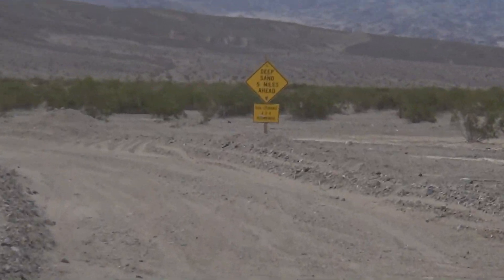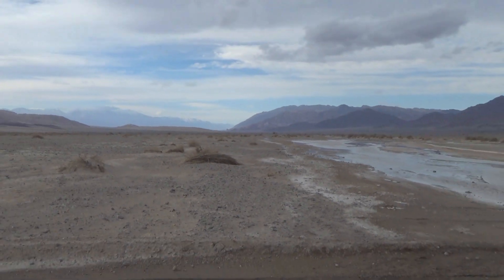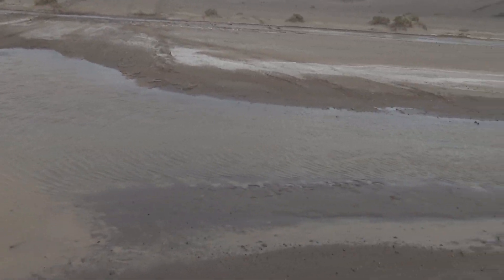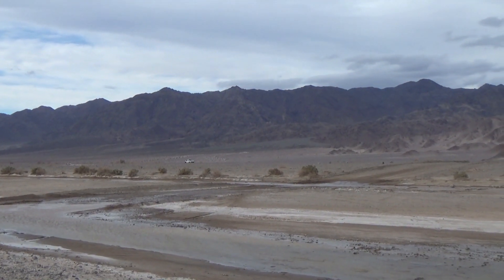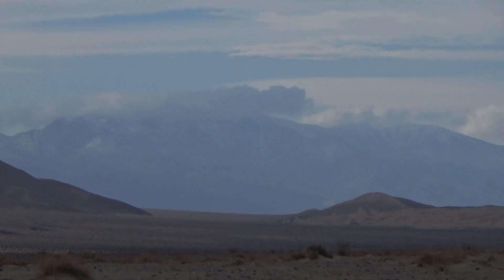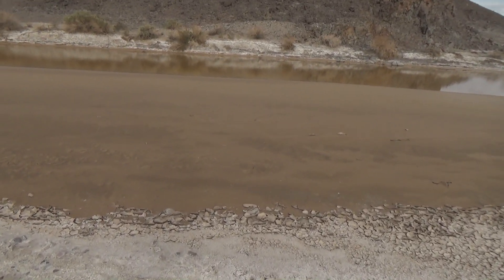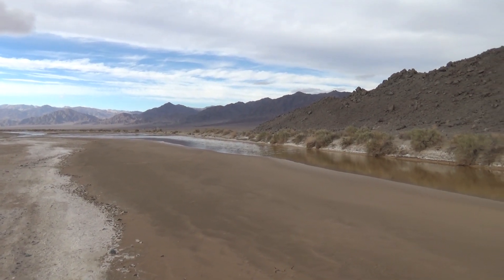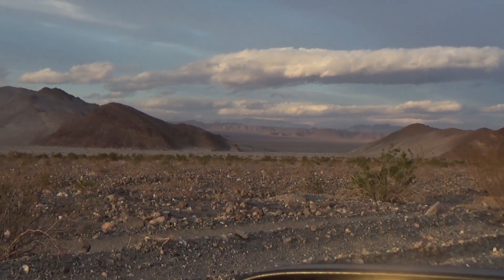Amargosa River crossing Death Valley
March 20203 The Amargosa River- flowing around 200 miles from Nevada south and then looping around back north into Death Valley, terminating at Badwater Basin, this mostly underground river is what feeds the pool of water at the lowest point on the continental US. Surfacing briefly at Shoshone and a few other locations, this river mostly flows underground in the sands. Here we are where Harry Wade Road in Death Valley National Park crosses the river. At this location the Amargosa is often dry to a small puddle but recent rains have increased the flow, we are seeing a good couple miles of river flowing above ground. We were told that this crossing was completely dry in January, here we are March 5th and as you can see it is flowing strongly... A few miles upriver it is back underground, this area likely has some solid rock underneath it that pushes the water to the surface when the flow is strong enough.